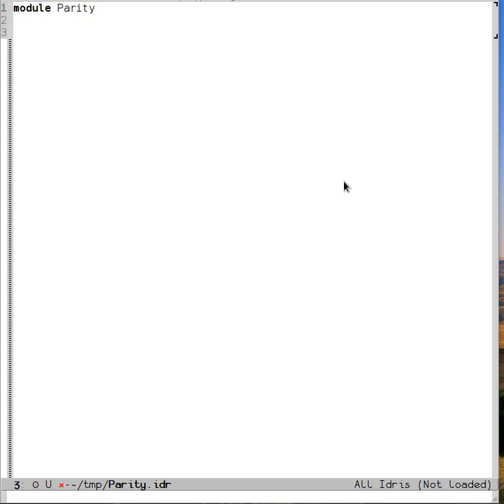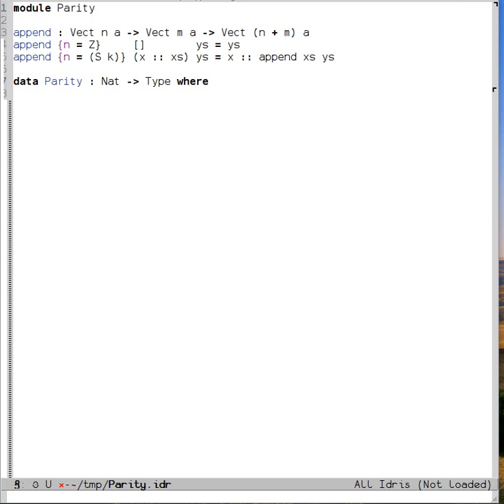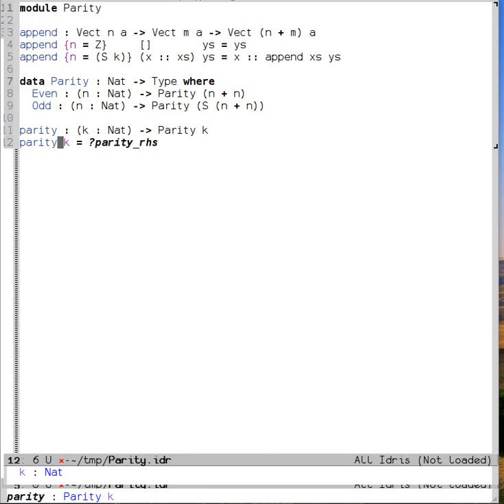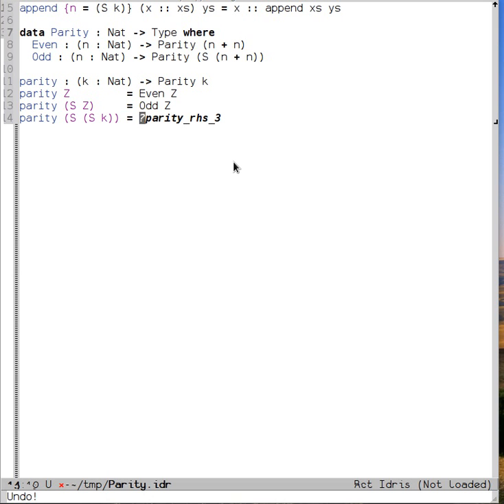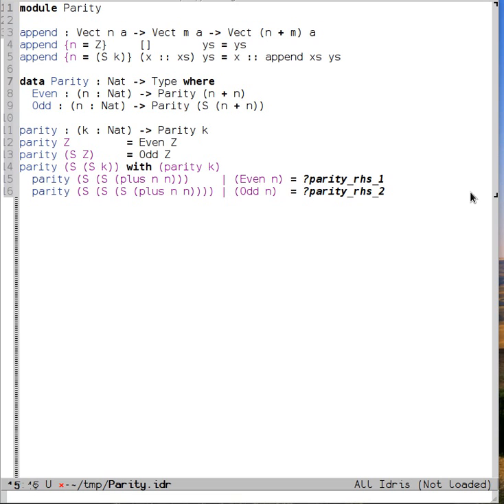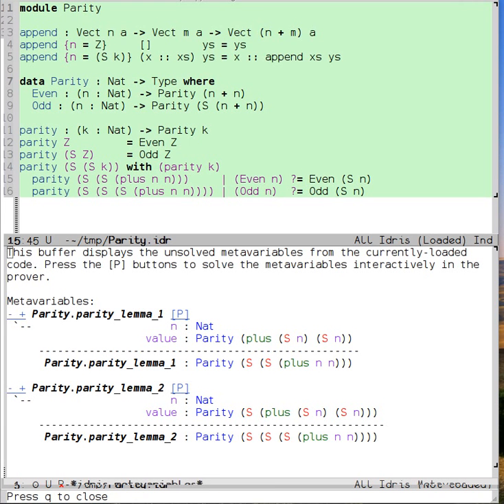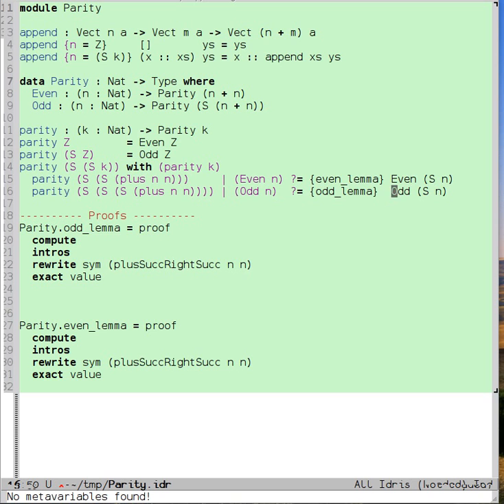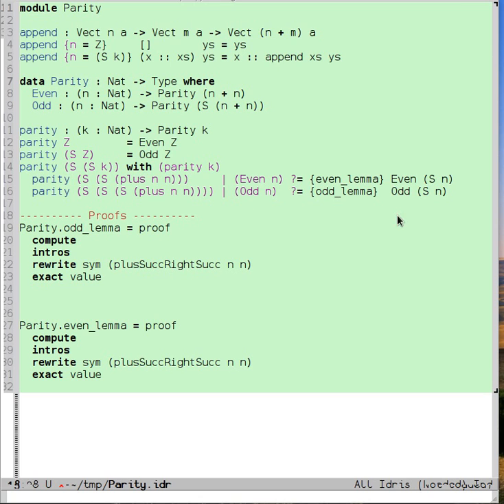The Parity example from the tutorial, shown interactively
A description of dependent pattern matching and the with rule, based on an example in the Idris tutorial.